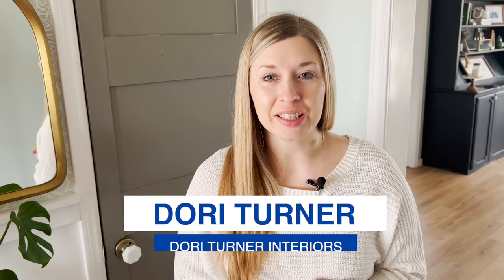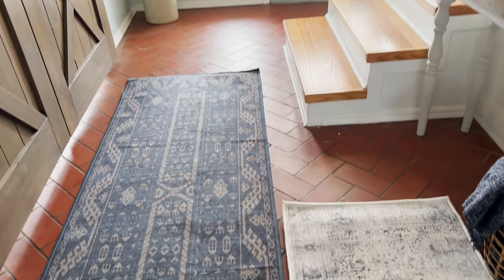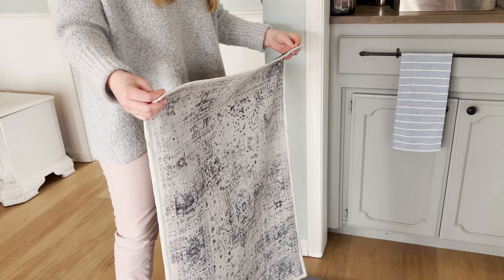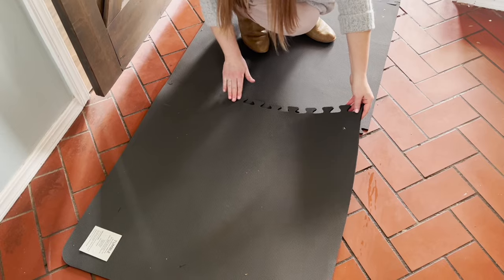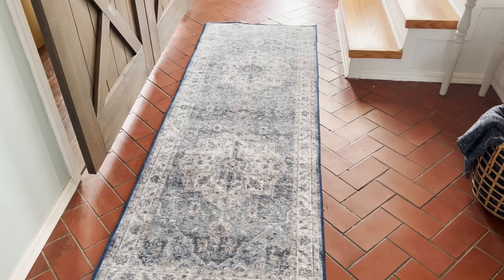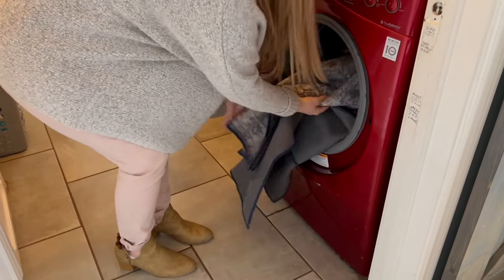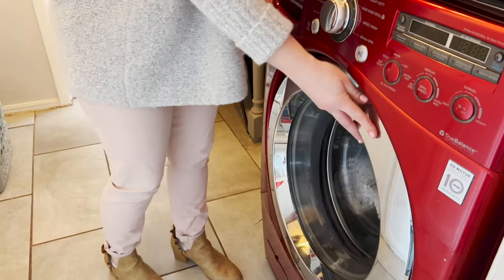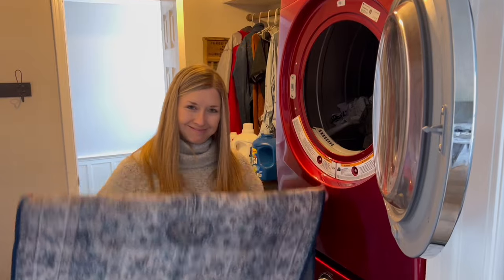Best Machine Washing Rugs: Ruggable Washable Rugs vs Tumble Rugs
Do you struggle with knowing how to wash your rug at home? The good news is this no longer needs to be a struggle with amazing washable rugs that are now on the market. We just love them.

In this video I cover what some of the best machine washing rugs are including the Ruggable washable rugs and Tumble rugs. We have trialled both and offer our honest best washable rusg review in this video.

Keeping your rugs sparkling clean has never been easier. Watch the video to learn more.

I have the Hali Indigo/Bronze, the Amara, and the Tabor Natural/Ash.

Kamran Washable Rug on Amazon

Jonathan Adler Ruggable on Amazon

Cambria Washable Rug on Amazon

The links we use for products are our affiliate links which means if you make a purchase through the link we make a small commission at no extra charge to you.